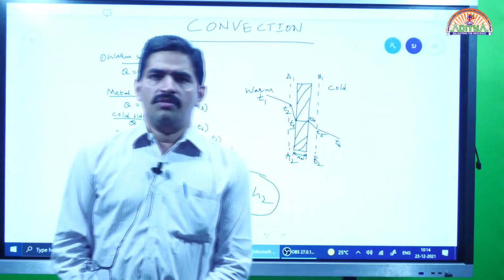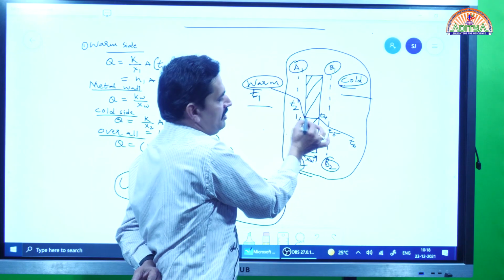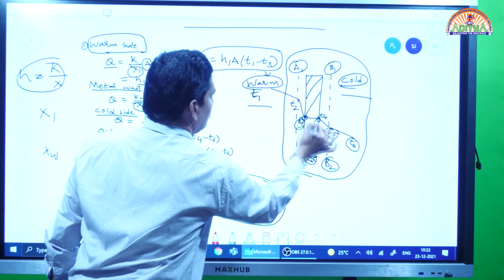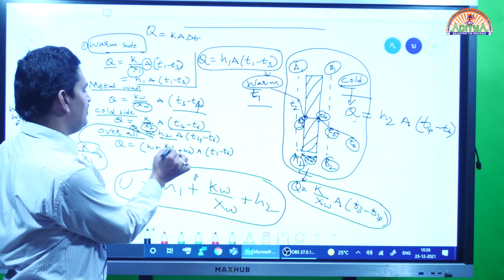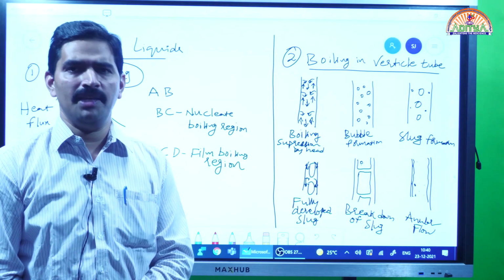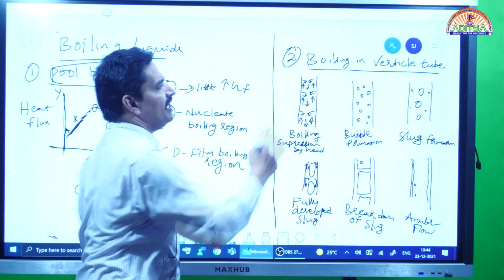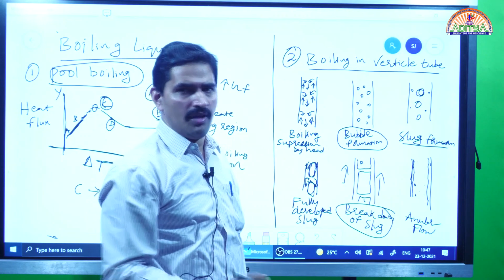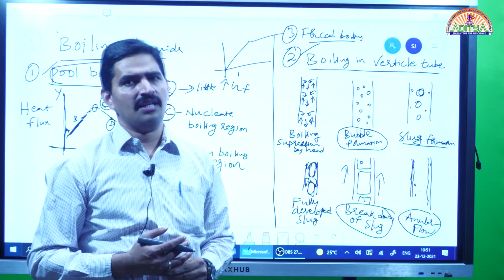Introduction to convection